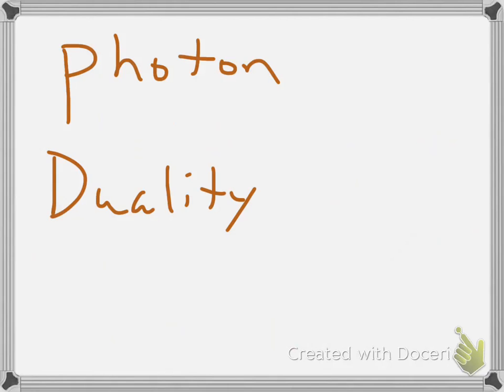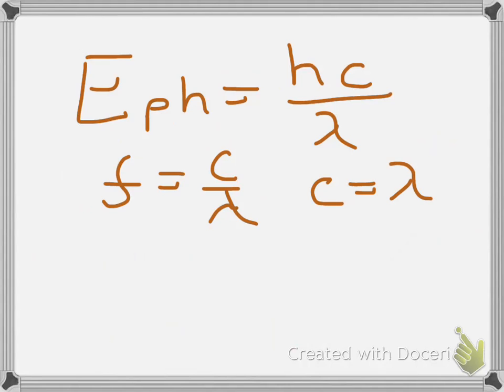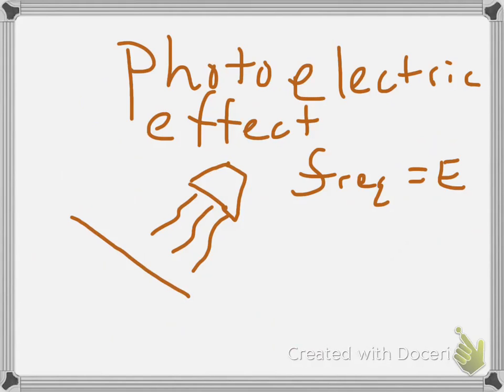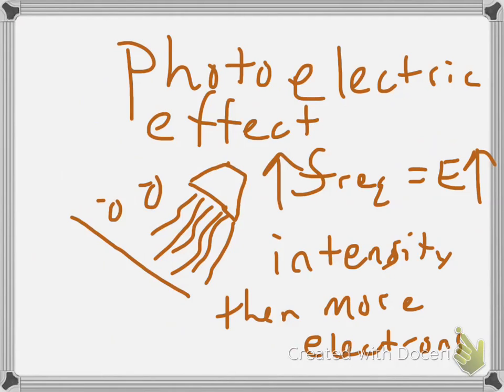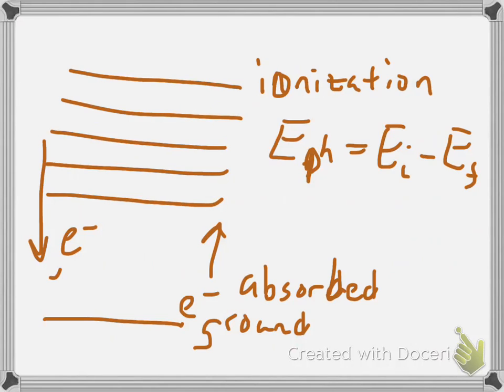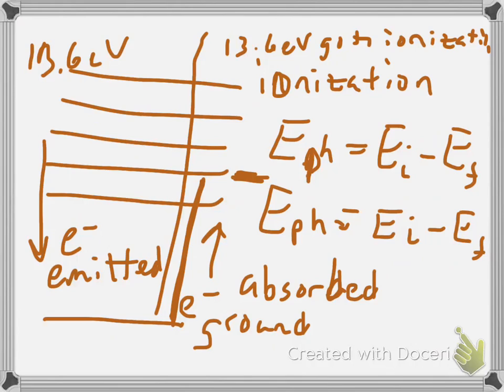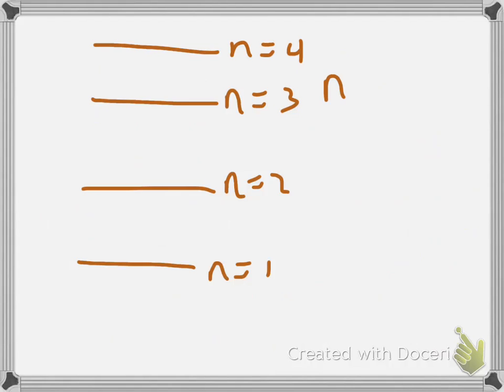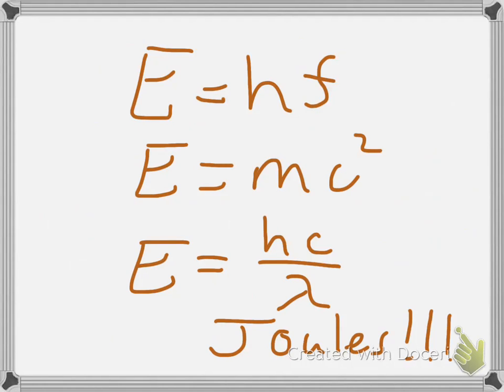Review #15 Modern Physics Energy